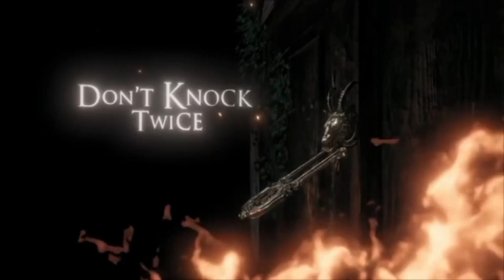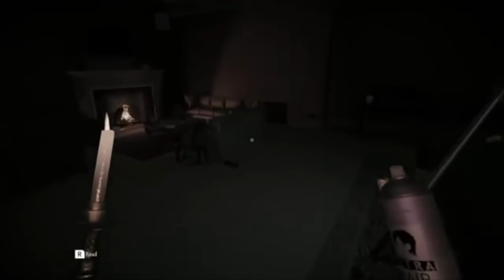BEST Switch Survival Horror Games! (Resident Evil, Outlast & More!)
Exploring the best survival horror games on Nintendo Switch! Featuring Resident Evil Revelations, Outlast, Vaccine, and more!

CHECK OUT FINALBOSSES.COM
Exclusive content you can't see anywhere else!

About 8-Bit Eric:

Every Nintendo Switch game will be reviewed here! Wanna know if you should buy a Switch game? 8-Bit Eric has you covered, with his huge playlist of Switch game reviews, accessories and more!